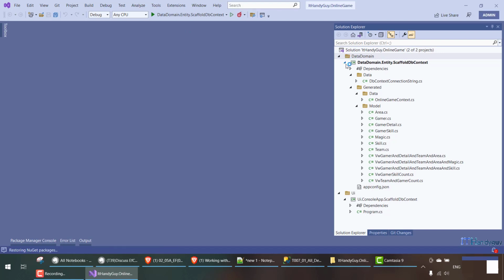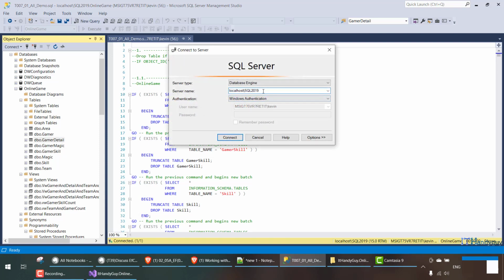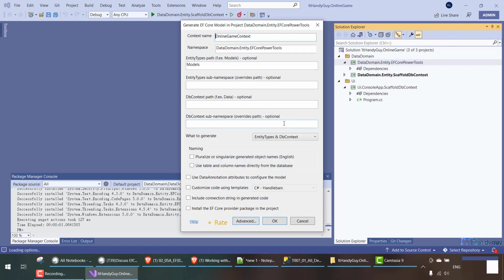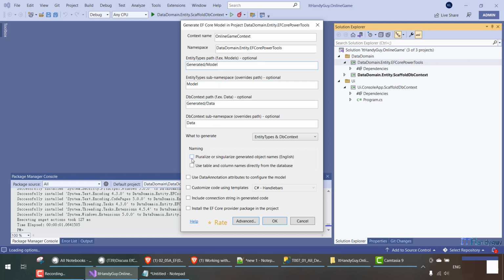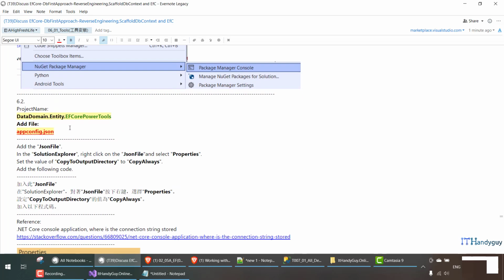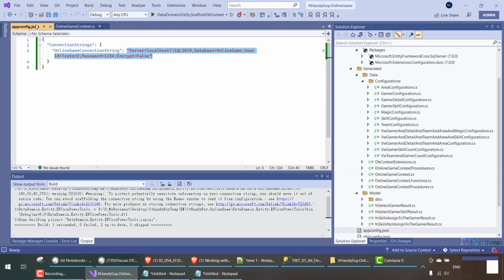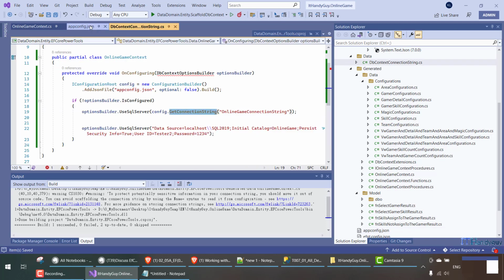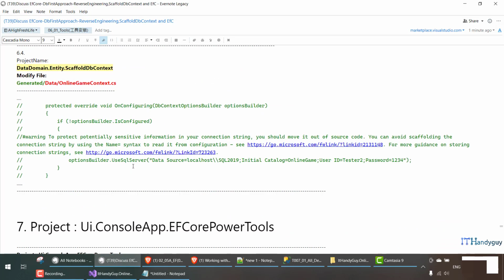(T39-6)Discuss EfCore-DbFirstApproach-ReverseEngineering, EfCorePowerTools to ClassLibrary